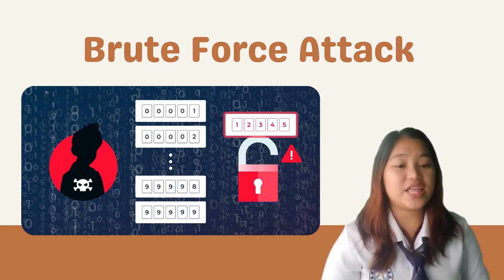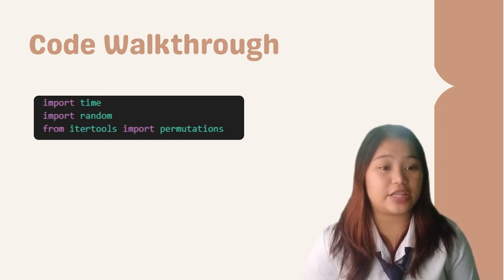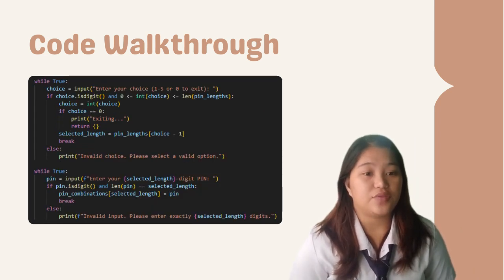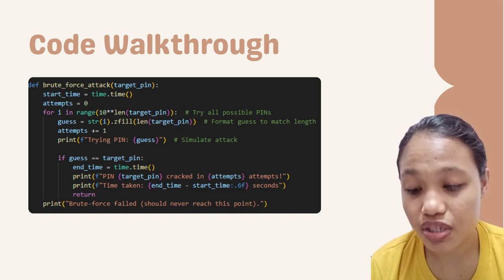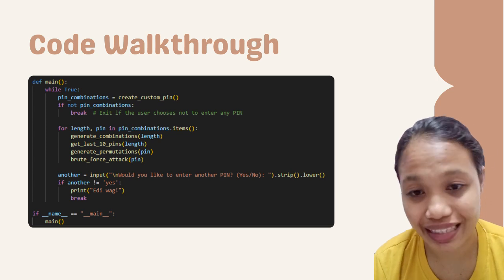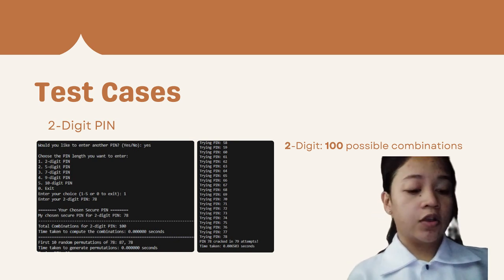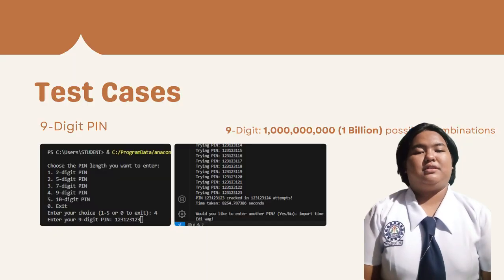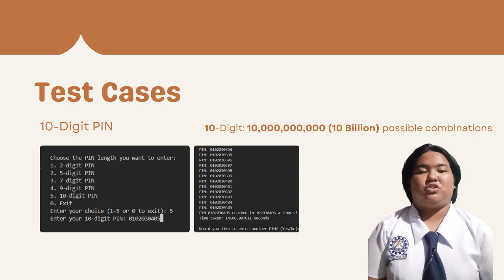Understanding Brute Force Attacks on PINs using Python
Algorithms and Complexity
Learning Task (Brute Force Algorithm)

Group 7
Doroin, Ivy
Moico, Mary Joyce
Oronan, Senbie
Pontanares, Juliet

BSCS-2A